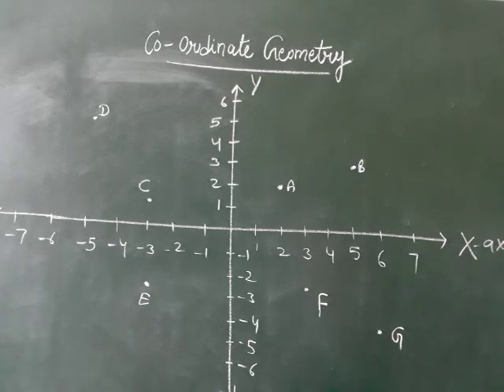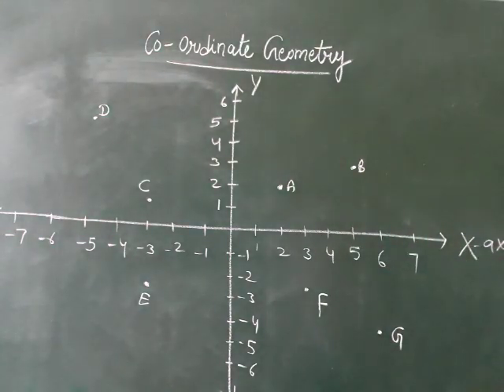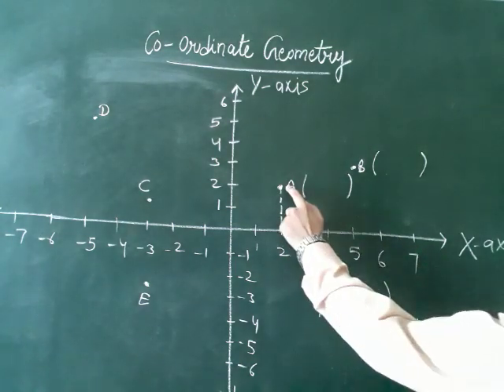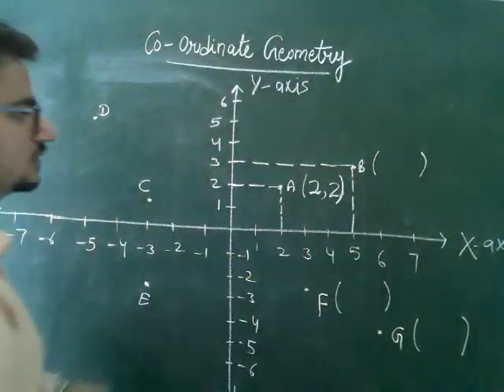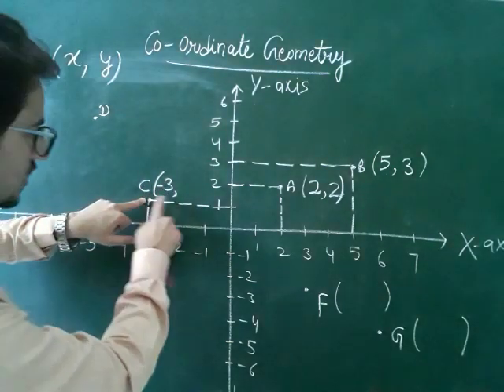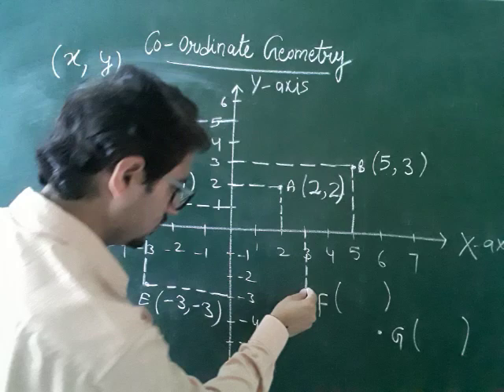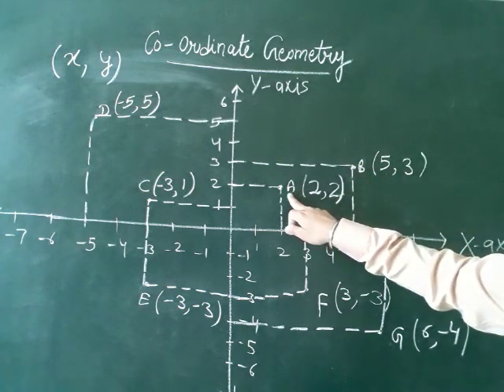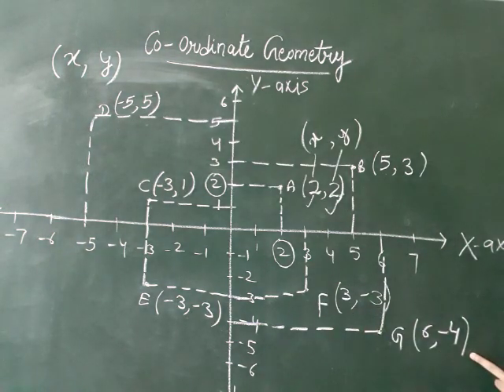Coordinate Geometry - Part 3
How to read coordinates from Graph easily